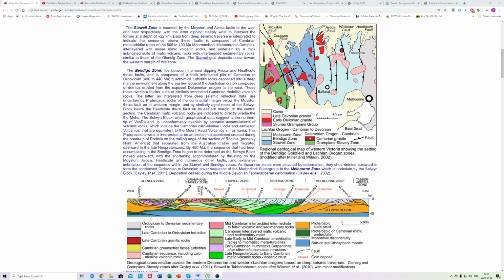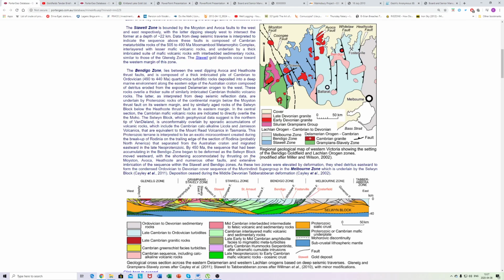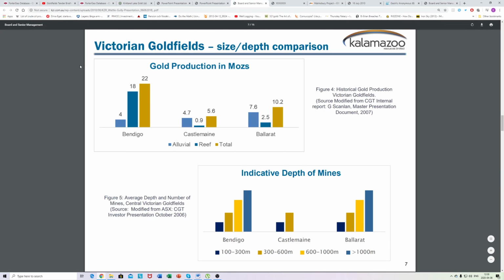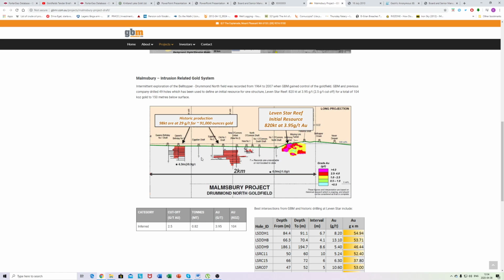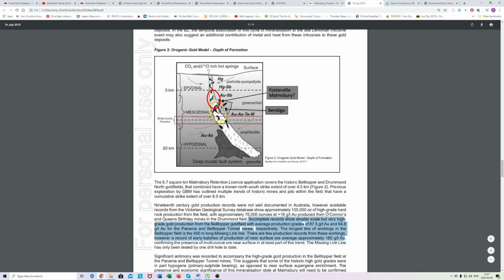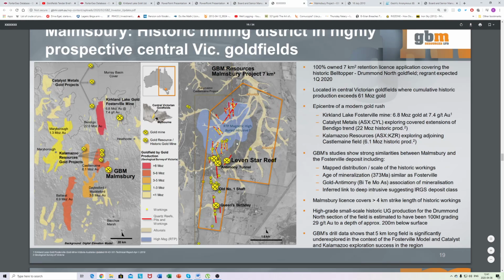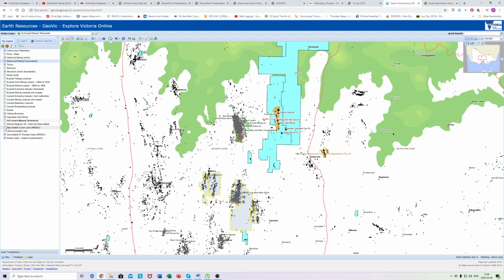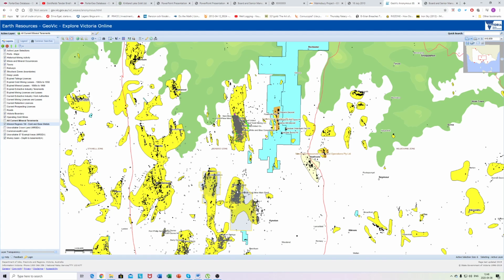Thoughts on Novo's Recent Stakes in Kalamazoo Resources and GBM Resources.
Thoughts on Novo's Recent Stakes in Kalamazoo Resources and GBM Resources. I discuss the geological context and historic activities etc.